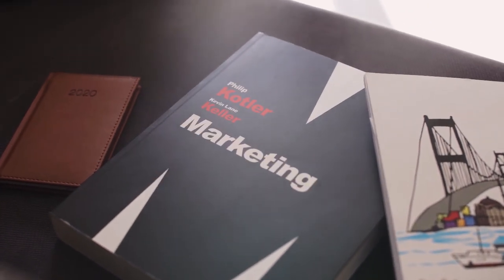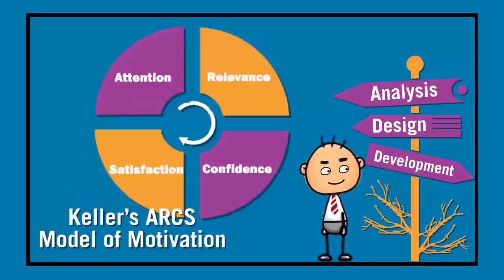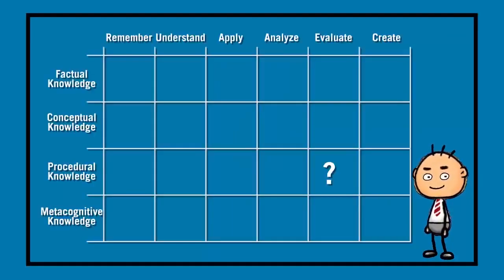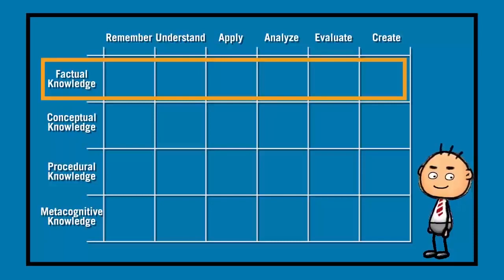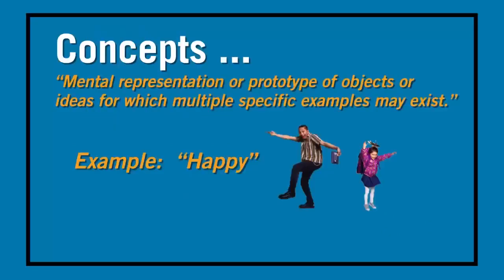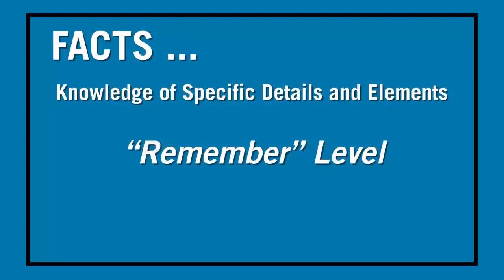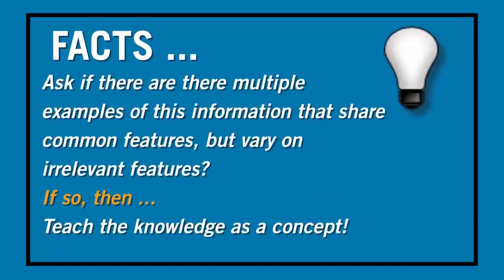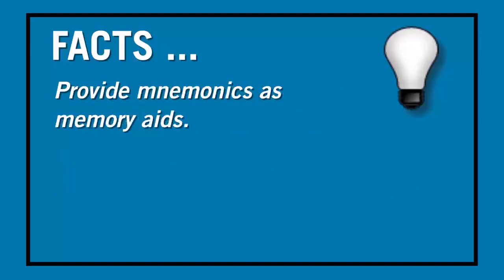Concept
an abstract idea; a general notion.